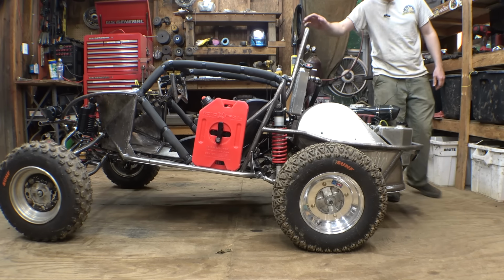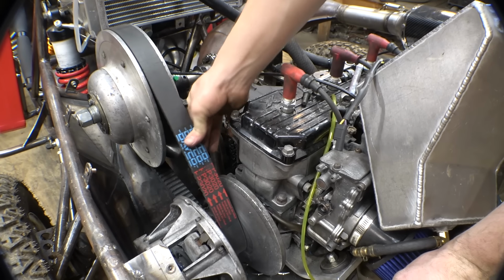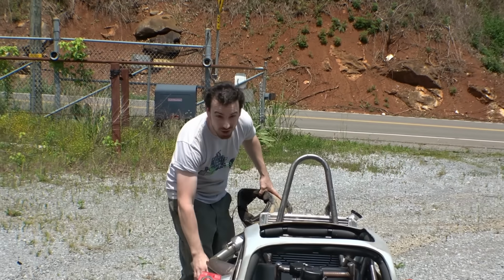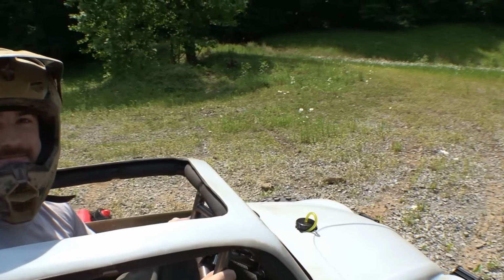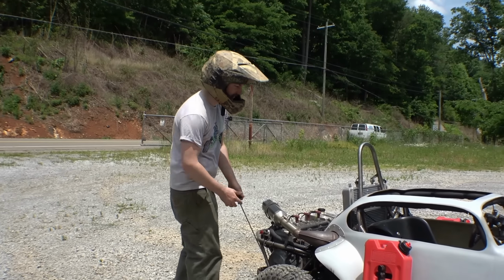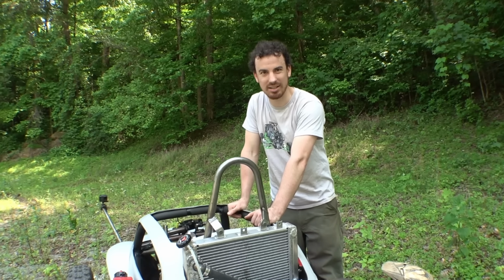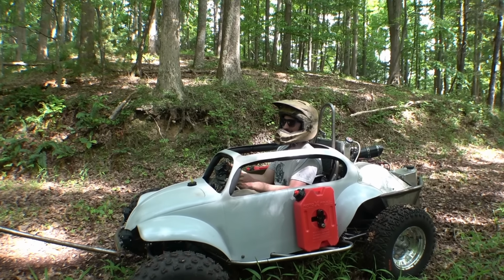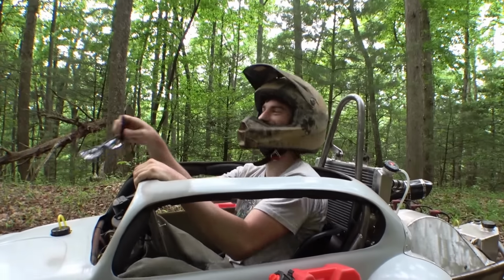This Thing is Nuts!! - Mini Baja Bug Project First Test Drive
In this video we get to test drive this Mini Baja Bug Project for the first time and I gotta say it's insanely fast and fun. Thank you to Brian for letting me take this project over to his property and letting me test drive it. This project is a Mini Baja Bug using a Polaris XLT 600 two stroke snowmobile engine and a go kart fiberglass body of a VW bug.